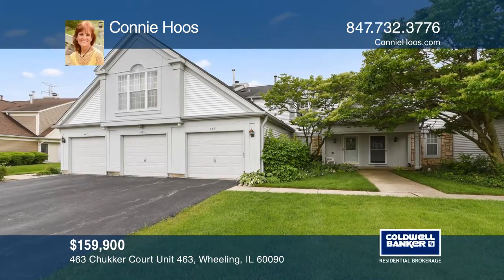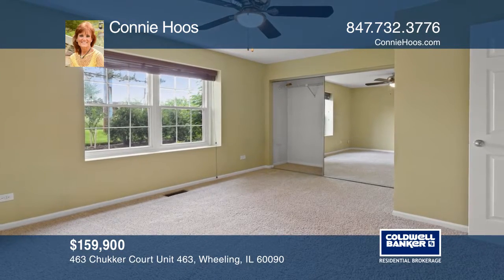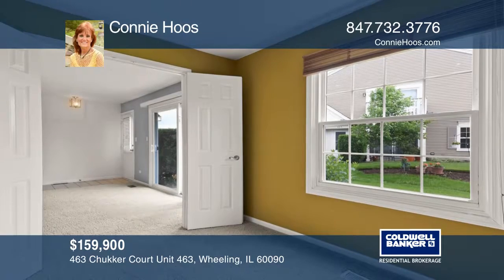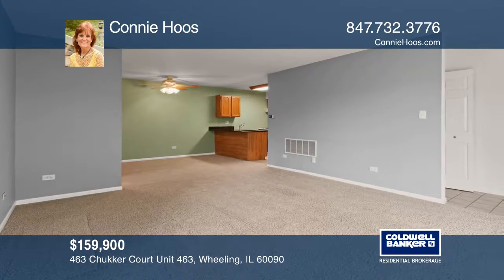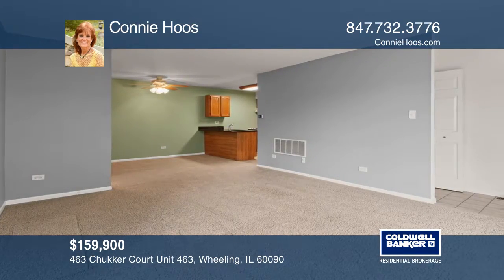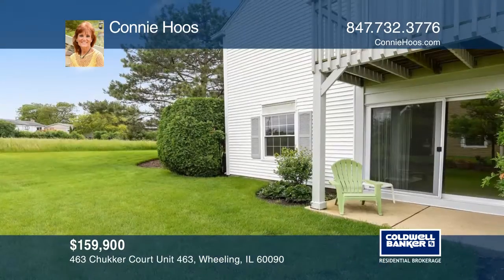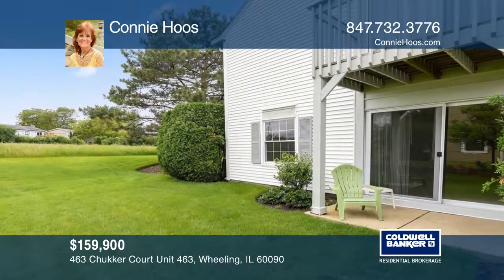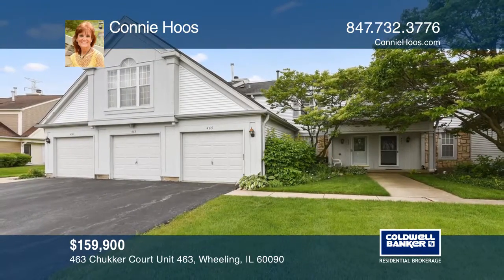463 Chukker Court Unit 463 Wheeling, IL | ColdwellBankerHomes.com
463 Chukker Court Unit 463, Wheeling, IL

This two-bedroom end-unit condo is one of Polo Run’s finest and in a great cul-de-sac location. There’s a private entrance and an attached garage. The home offers newer carpet and newer ceramic tile floors. The kitchen which opens to the dining and living rooms has oak cabinets, granite counters and